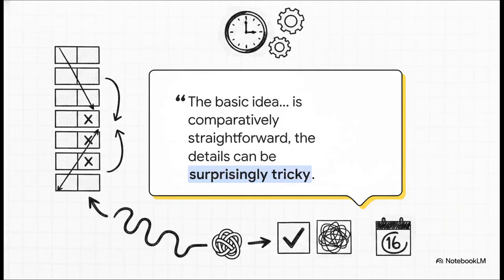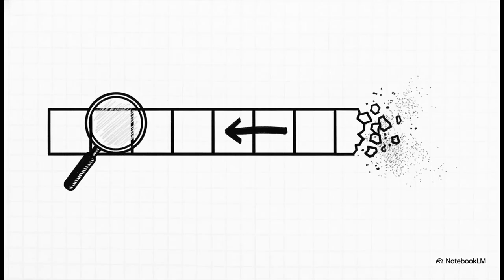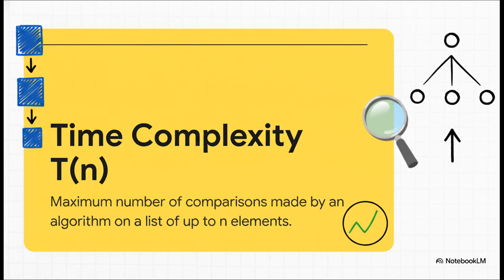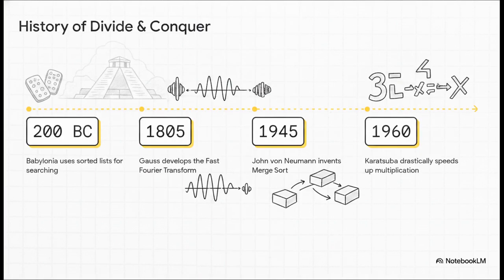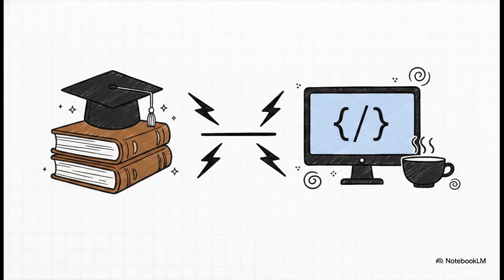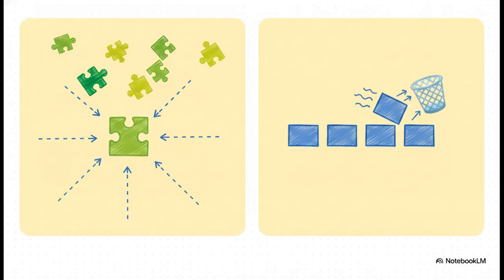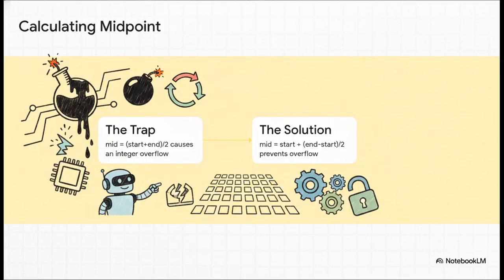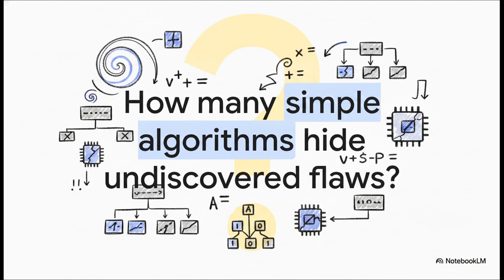Binary Sorting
NotebookLM Logo
Binary Search and the Karatsuba Algorithm: Divide and Conquer Logic
Sources
Chat
Studio
Analysis of Binary Search Variants, Implementation Paradigms, and Algorithmic Pitfalls
Executive Summary
Binary search is a cornerstone of computer science, providing an O(logn) solution to the problem of searching sorted data. Despite its conceptual simplicity—repeatedly halving a search space—it is notoriously difficult to implement correctly. Historical analysis reveals that while the algorithm was first described in 1946, a bug-free version was not published until 1962. Even modern standard libraries, including Java’s, have harbored critical bugs (such as integer overflow) for years.
This briefing document synthesizes the core implementation variants, the theoretical debate regarding its classification as "divide and conquer" versus "decrease and conquer," and the precise pitfalls that lead to implementation failure. Key insights include the necessity of maintaining loop invariants, the performance benefits of deferred-equality (2-way comparison) variants, and the utility of binary search beyond simple arrays, extending to "searching on an answer" and group testing.